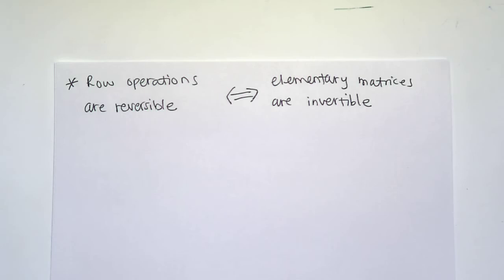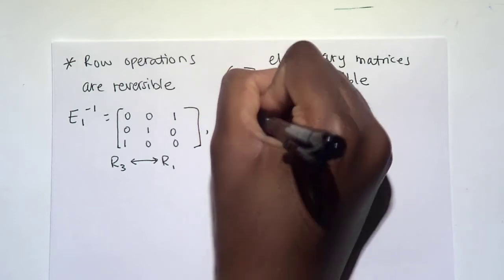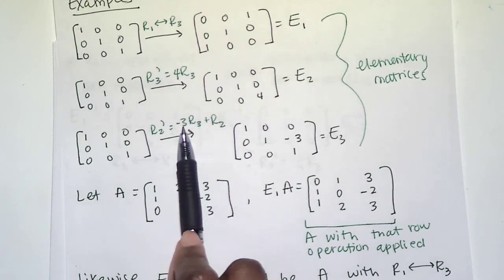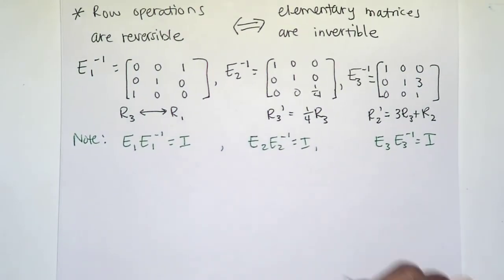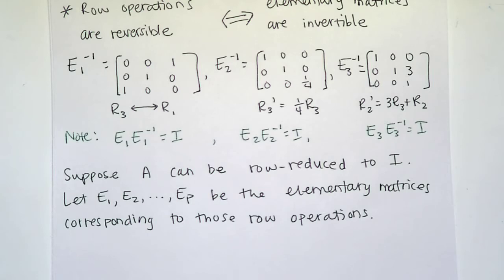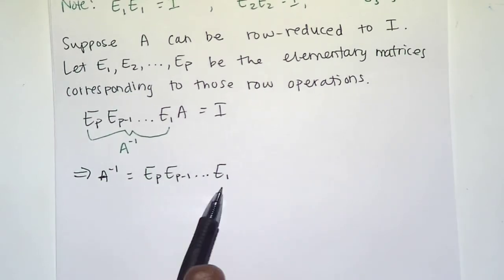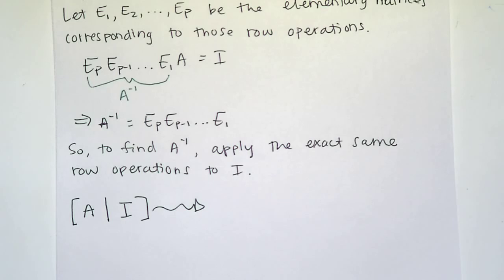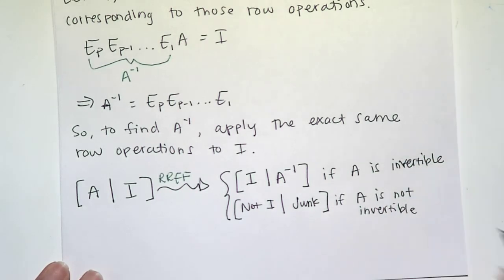3.5 part 4 - Matrix Inverses